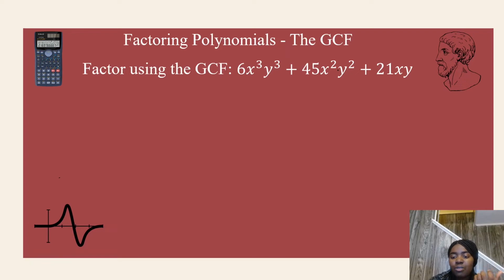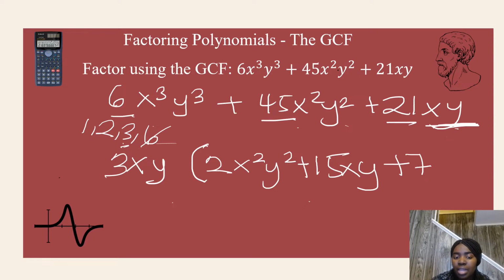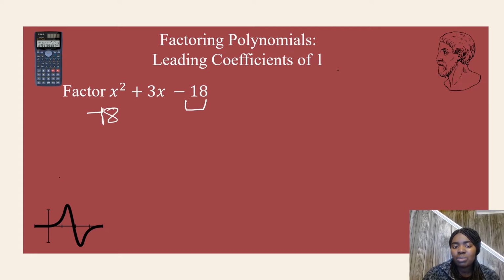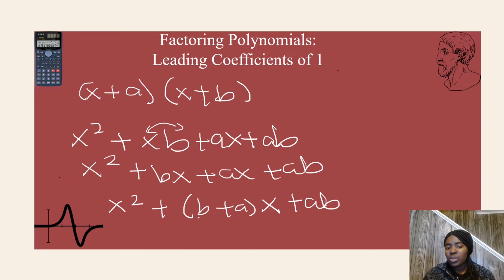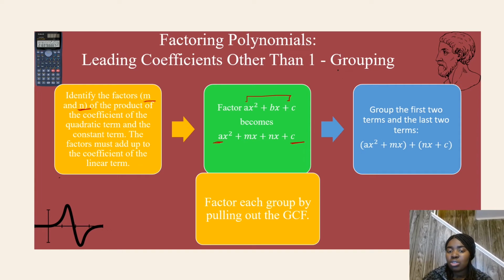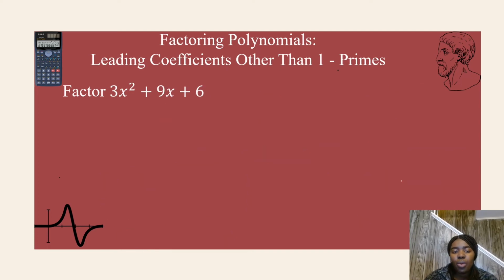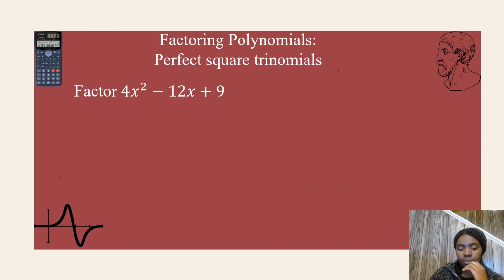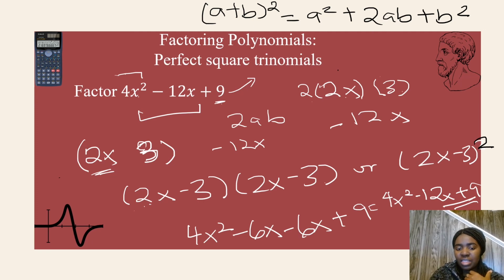Review of Factoring Polynomials - Multiple Examples!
Learn how to factor polynomials using examples. Suitable for high school Algebra, Elementary & Intermediate Algebra (college course).